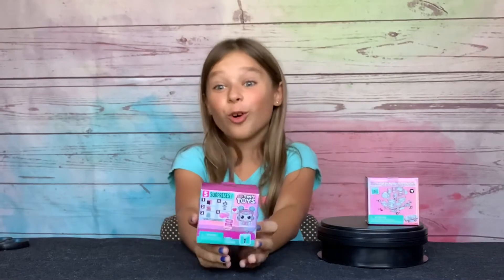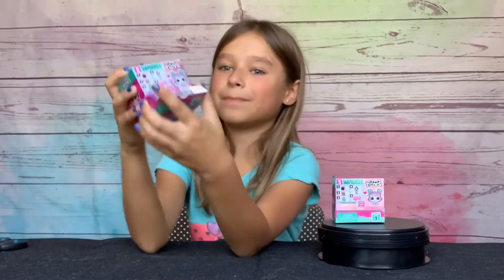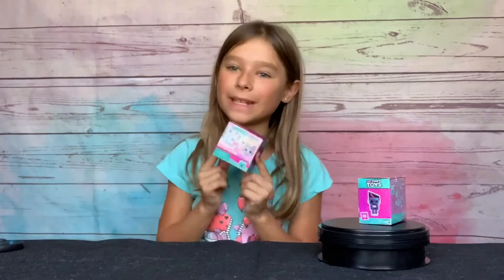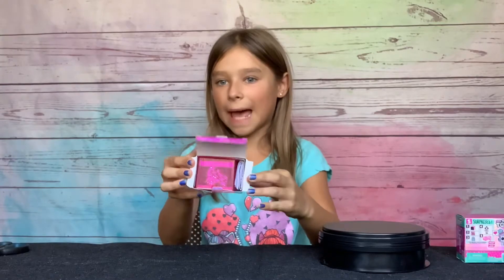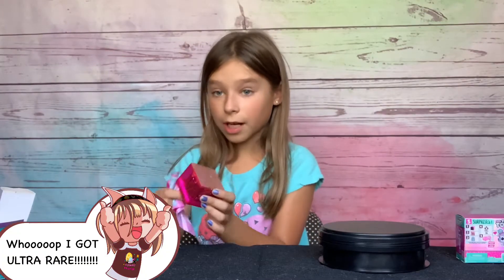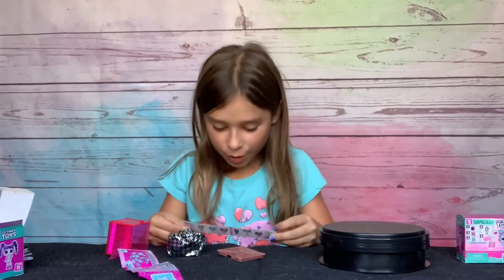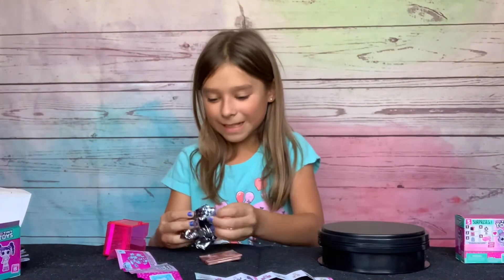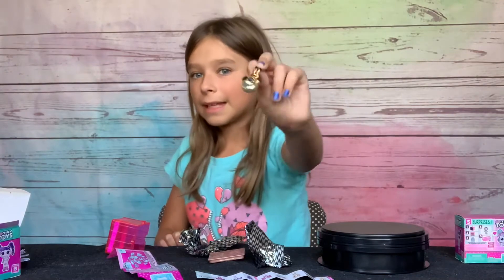LOL SURPRISE Tiny Toys Unboxing!!!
Hello everyone!
here is the latest video from cupcakes universe!!

We are doing another lol surprise unboxing! This time tiny toys!

This is a new line from lol surprise that i have not heard much about!!

So in this video i was very surprised and happy with the cool surprises
that i got!!
I was so exited this video was a bit of a roller coaster at
some points I couldn’t even talk properly!! But anyways comment
down below which of these 2 were your favourite!!

Claire signing off!!